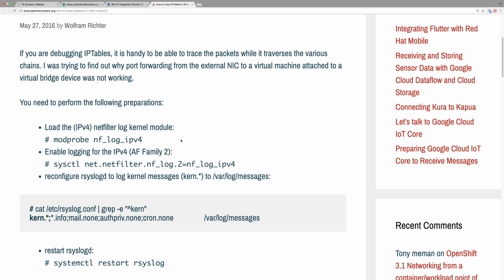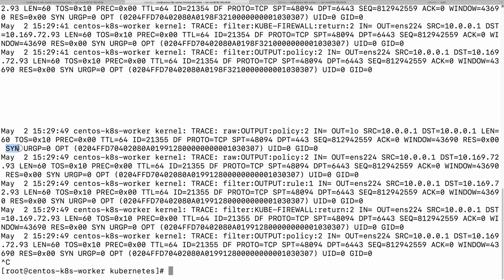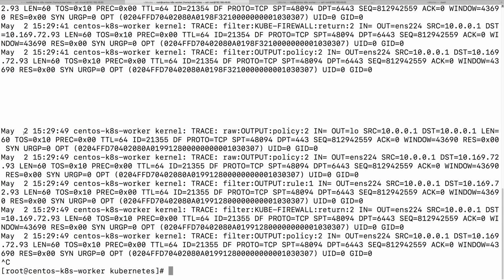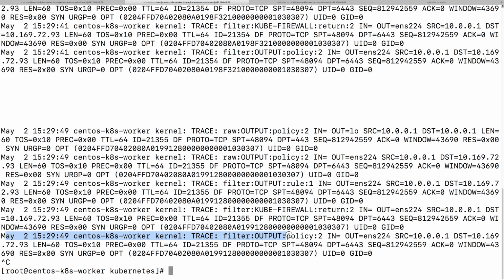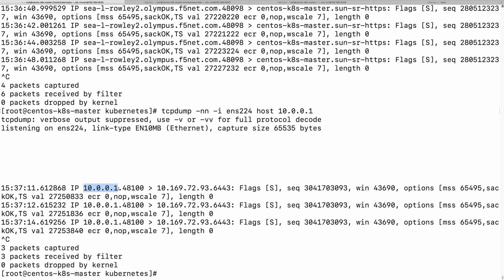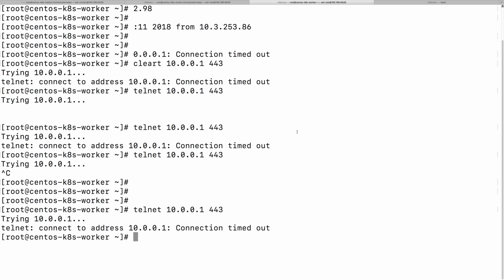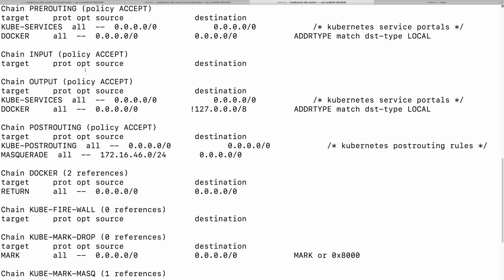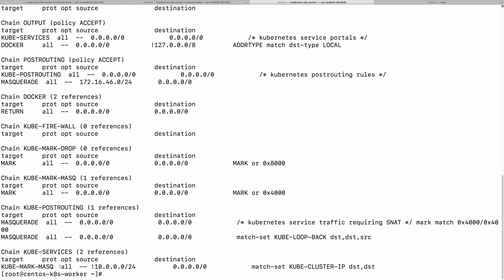kubernetes network 16 - kube proxy iptables trace 2